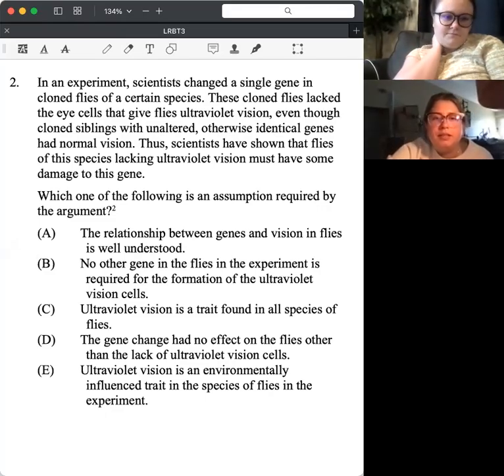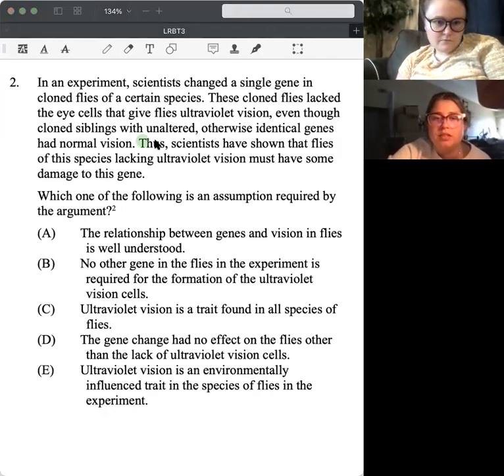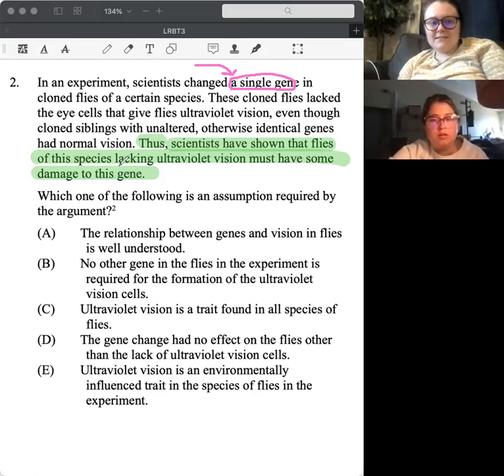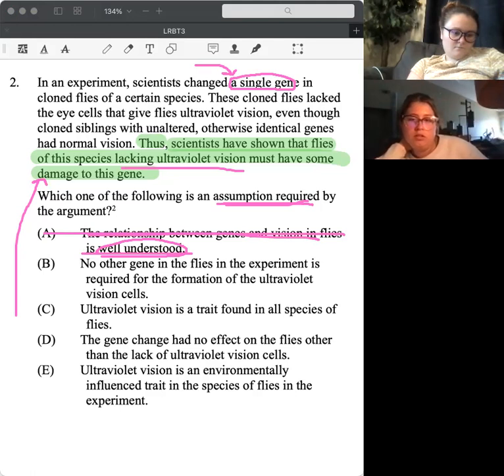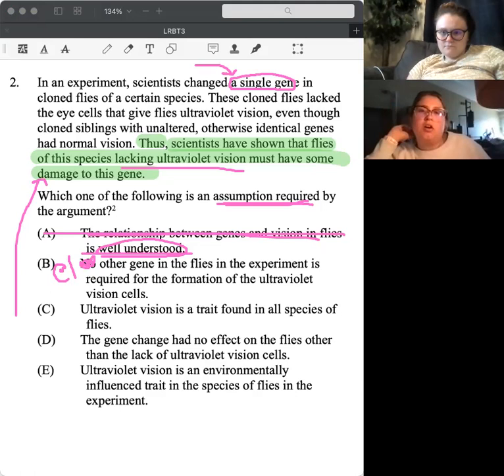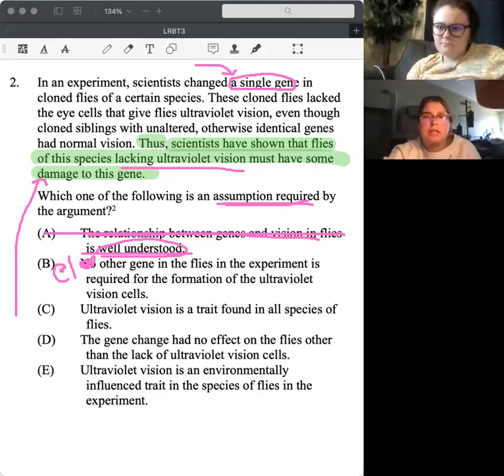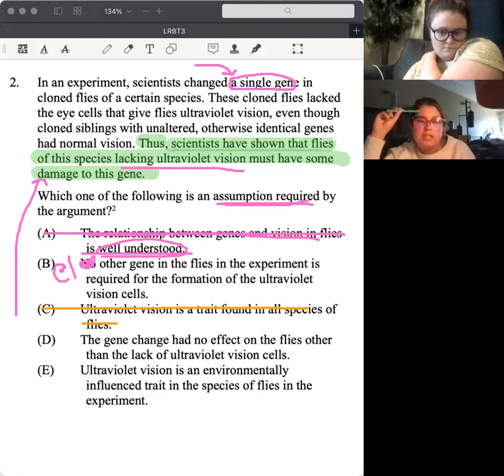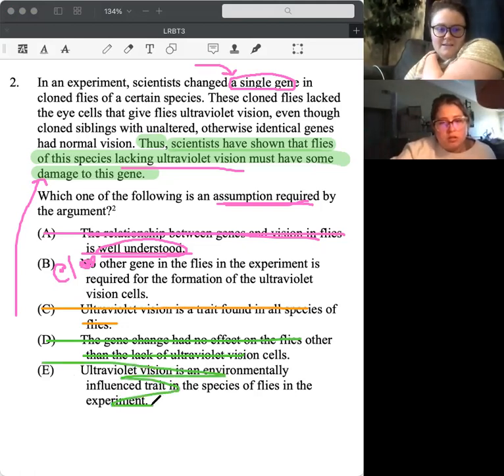PT41 - LR1 - 10 (Necessary Assumption) (LRBT3 - 2)